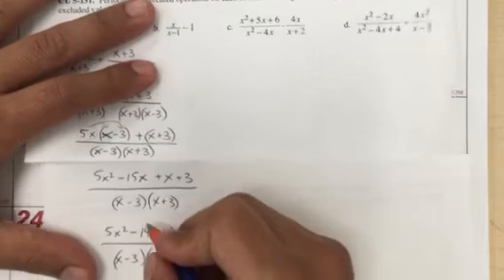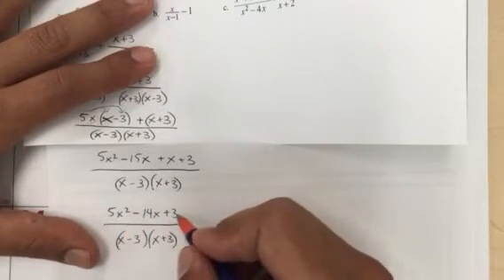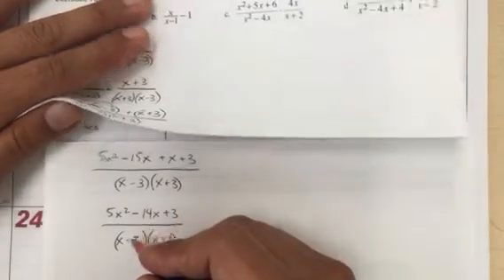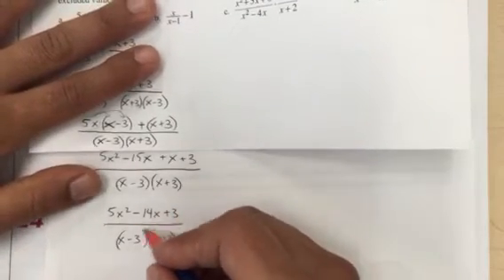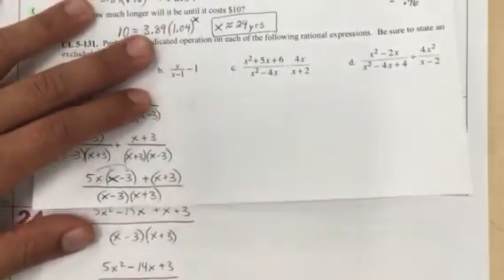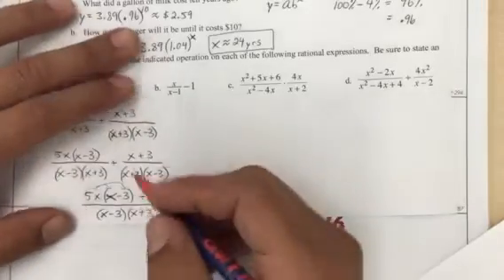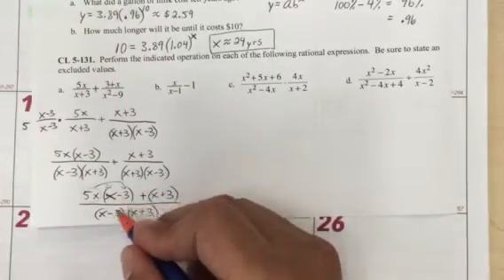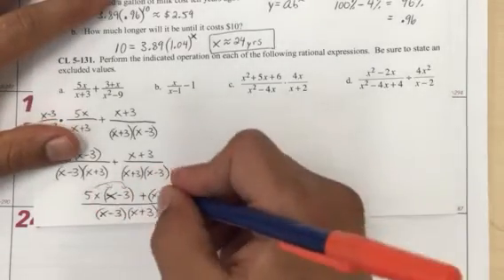Chapter 5 Closure (Part 2)